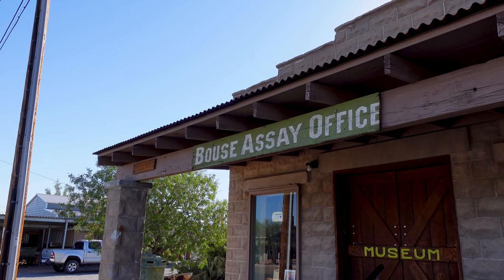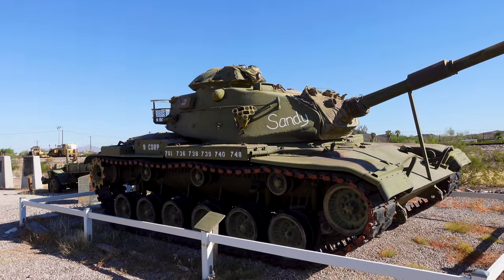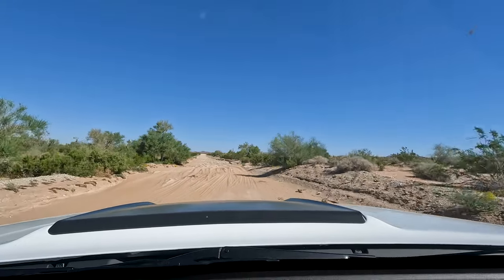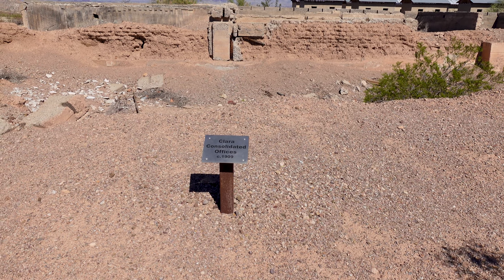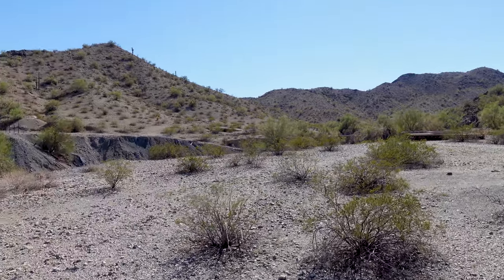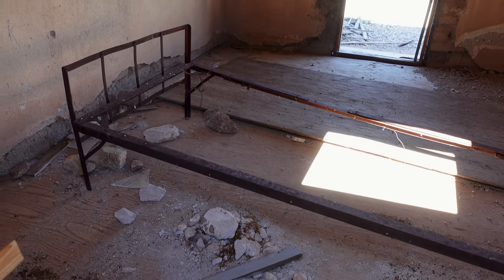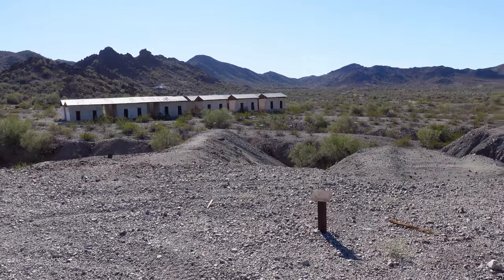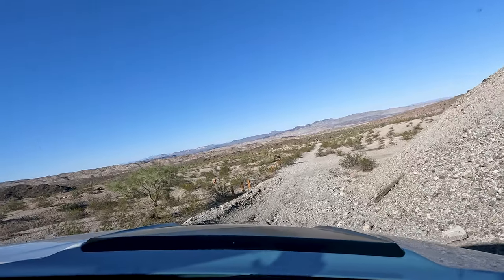Adventure from Bouse to Historic SWANSEA | The Ghost Towns of LA PAZ COUNTY, Arizona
Armed with our new vehicle, we finally made the popular offroad route from Bouse to Swansea, Arizona - an abandoned copper mining town from the early 1900s. The historic remains of this ghost town are some of Arizona's best!

Located in La Paz County in Arizona is the ghost town of Swansea. Prospecting in this area started in the 1860s, but it wouldn't be until around 1909 before Arizona would gain statehood, that Swansea saw an uptick in activity. With railroad lines connecting the town to nearby Bouse, Arizona, a smelter in place, and numerous shafts with operating hoists, productivity grew the town to a population of about 300 residents.

At its peak, Swansea had a saloon, auto dealer, theaters, barbershop, restaurants, and two cemeteries.

Today, what is left of Swansea continues to crumble away. Visitors can see the remains of structures with exposed adobe walls including an old mess hall, offices, worker cottages, railroad depot, and smelting facility. As the site is now on BLM land, numerous signage is available to educate and inform.

In addition to buildings, there are a great number of mine shafts for one to peer in or down into that really fill out the experience.

00:00 Bouse Museum and Camp Bouse Relics
06:12 The Offroad Adventure to Swansea
11:53 The Remnants of Swansea, Arizona